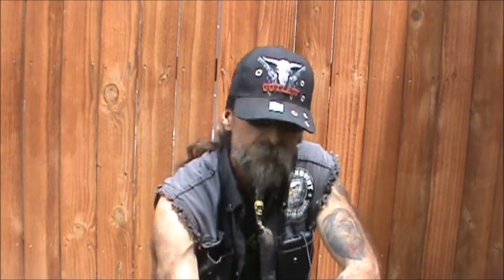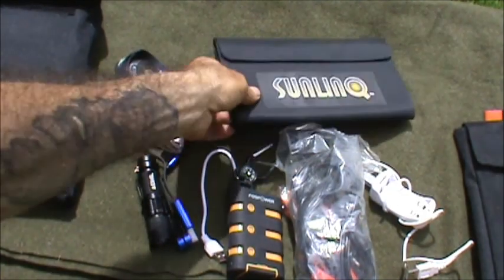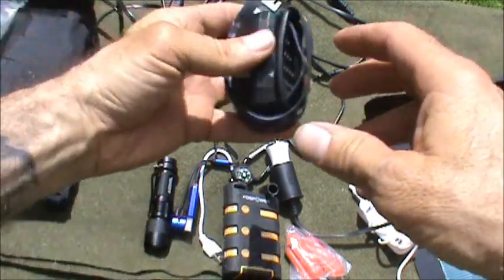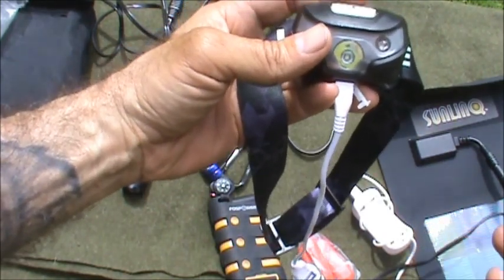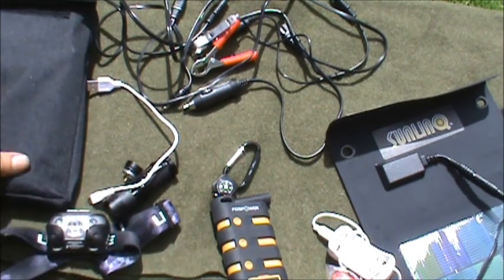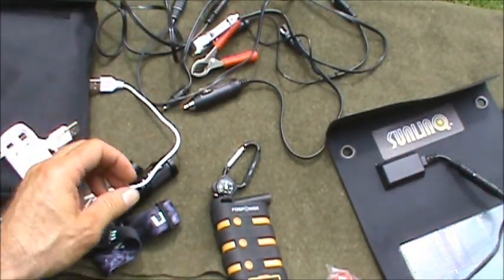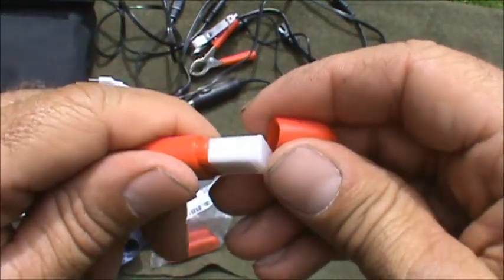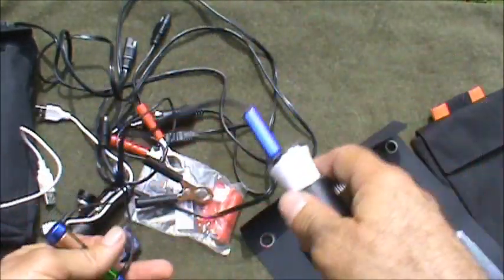field expedient solar kit demonstration and discussion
in this video I demonstrate and discuss a field expedient solar kit that I put together a few years ago. compact and easily fits into a B.O.B or backpack.
I put together 2 kits,one as a backup or even as bartering material in a societal collapse/grid down scenario.